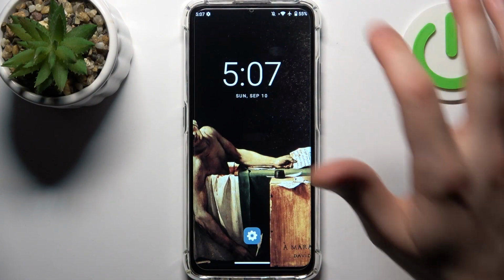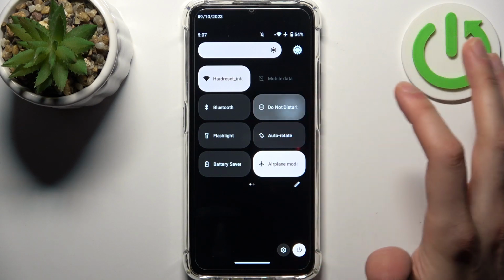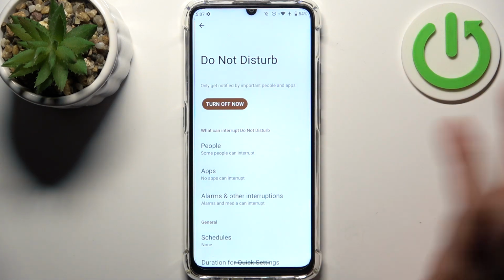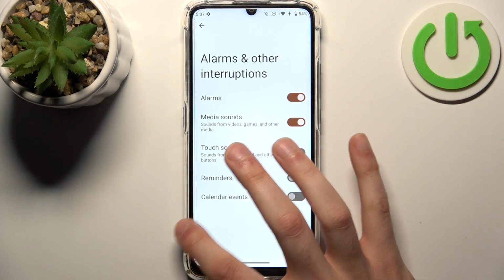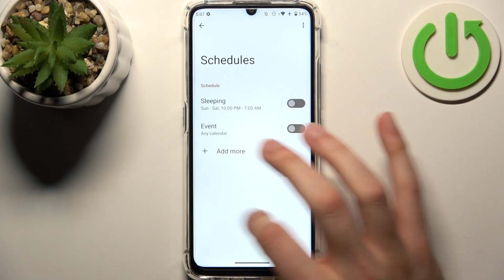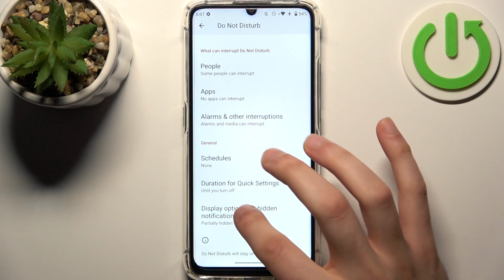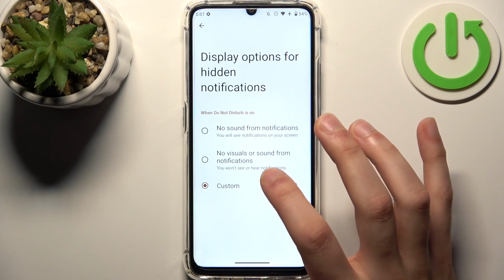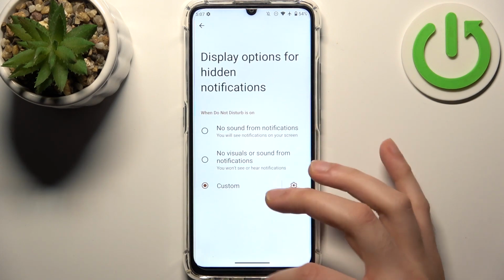How to Enable DND Mode on OUKITEL C33 - Manage Silent Settings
Learn more info about OUKITEL C33:
Hello there! Interested in learning how to activate the Do Not Disturb Mode on your OUKITEL C33? Well, you're in luck because we have a tutorial just for you. In this video, we'll walk you through the process step by step. First, we'll show you how to access the control center. Then, we'll guide you to locate the Focus button, which you'll need to hold down, and from there, you can select Do Not Disturb. But that's not all – we'll also dive into the Do Not Disturb settings, where you can customize this mode to your heart's content. You'll learn how to set a schedule for when you want Do Not Disturb to activate, choose a lock screen or home screen page to limit distractions, allow certain exceptions for important notifications, and much more. If you're longing for some peace and quiet from the constant barrage of notifications and calls, this mode is your new best friend. And for even more tips and tricks about the OUKITEL C33, don't forget to check out our YouTube channel.

How to activate Do Not Disturb Mode on OUKITEL C33? How to turn on Do Not Disturb Mode on OUKITEL C33? How to enable Do Not Disturb Mode on OUKITEL C33? How to use Do Not Disturb Mode on OUKITEL C33?